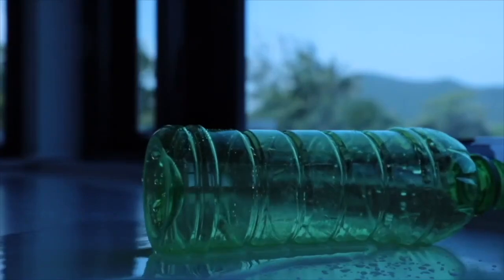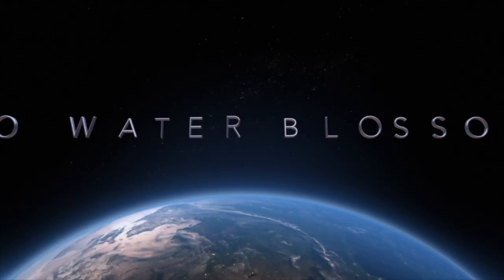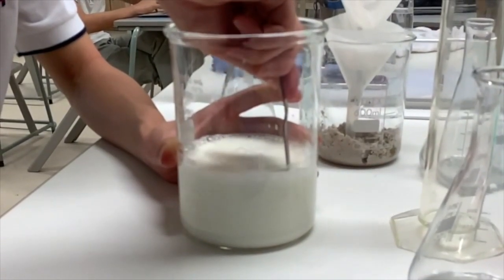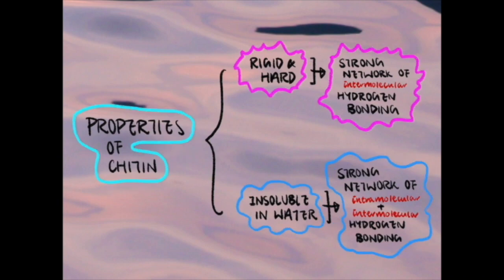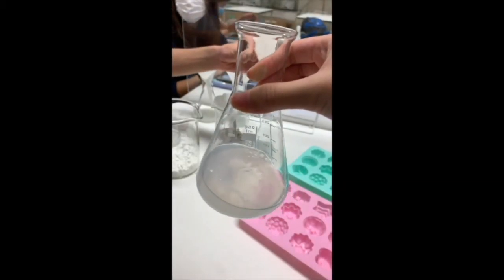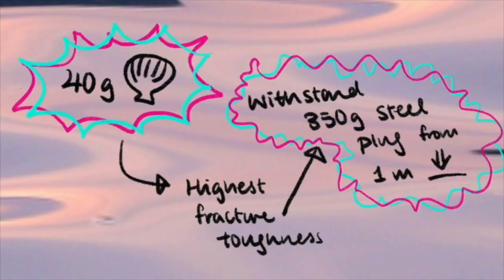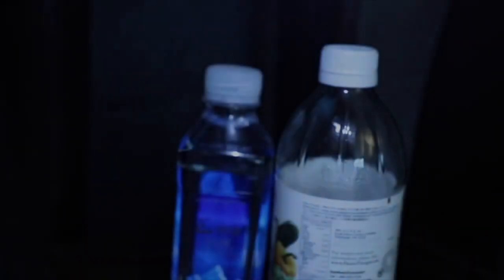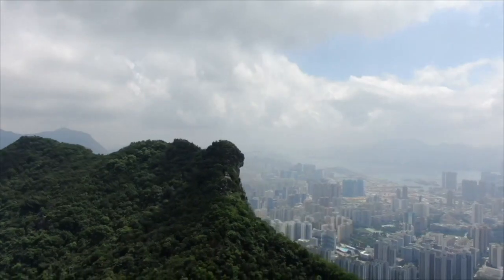Bio water Blossoms_Victoria Shanghai Academy_IYSA OFFICIAL_ISIF 2020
Bio Water Blossoms
Victoria Shanghai Academy, Hong Kong
International Science and Invention Fair (ISIF), Indonesia